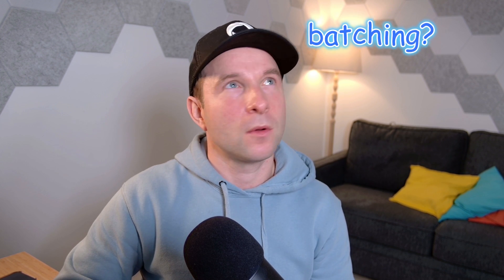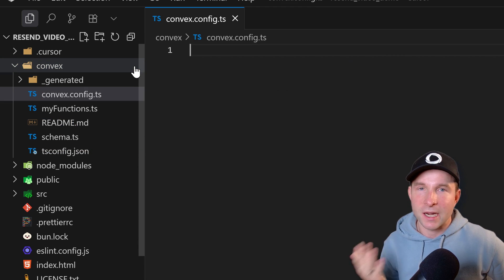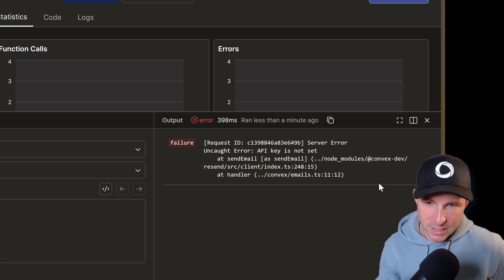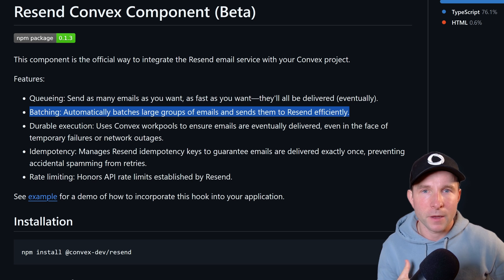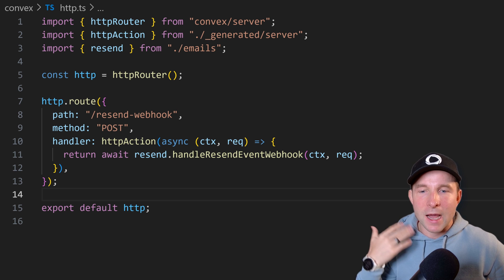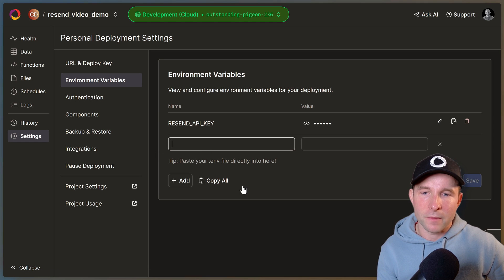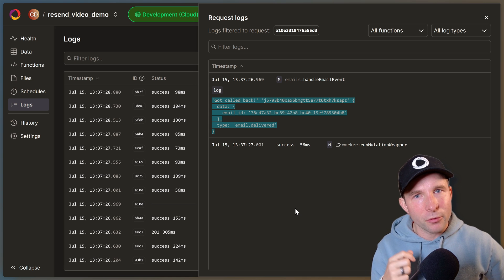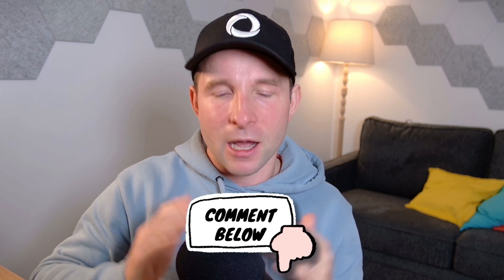Navigate the Email MINEFIELD with the Resend Component!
Learn how to send reliable, production-ready emails in your full-stack application using the Convex Resend Component. This tutorial walks developers through setting up the Resend Component on a Convex backend, creating and sending emails, configuring API keys and environment variables, handling webhooks securely, and monitoring email delivery statuses.

Suppose you’re building a backend database or full-stack app, and struggling with the complexity of email delivery rate limits, retries, bounces, and spam complaints. In that case, this video shows you how Convex and Resend solve it cleanly, letting you focus on your app logic instead of infrastructure headaches.

Timestamps
 1. 00:00 Introduction to the Convex Resend Component and why email is hard
 2. 01:01 Creating a resend object and sending your first email
 3. 01:49 Setting up Resend API key and environment variables
 4. 02:28 How batching works and handling bounces and spam
 5. 03:05 Configuring webhooks and creating a secure endpoint
 6. 04:21 Logging email status changes and securing the webhook
 7. 05:23 Understanding delivery status and testing edge cases
 8. 06:07 Wrapping up and next steps